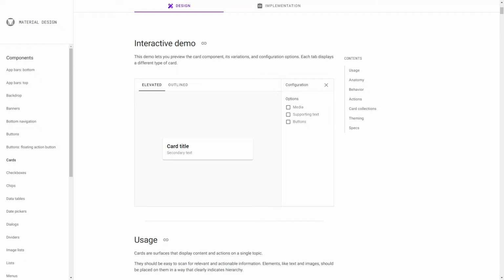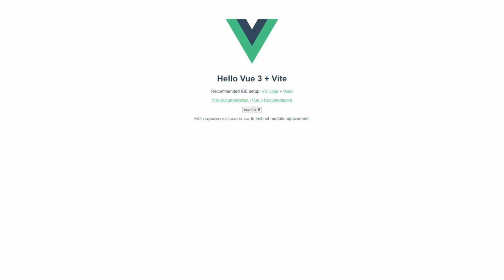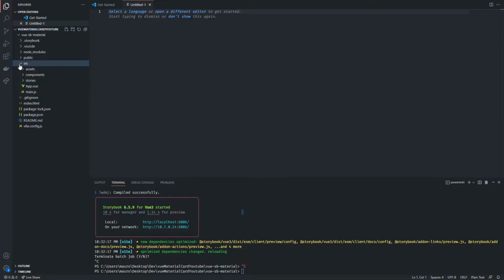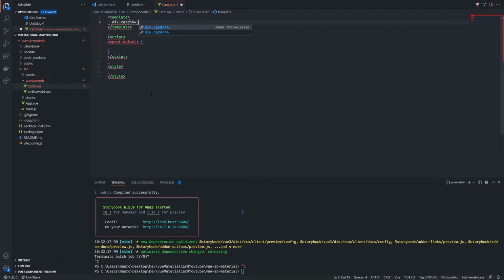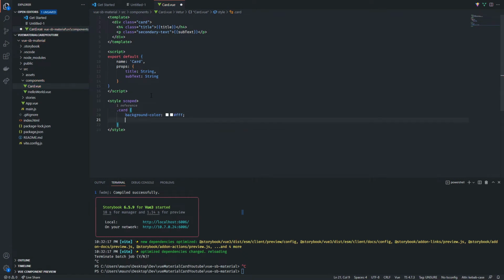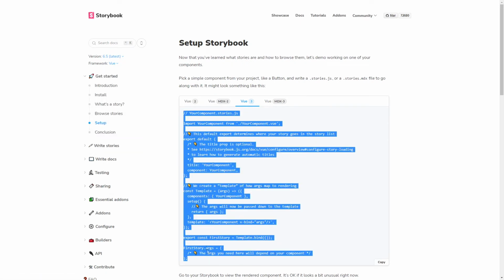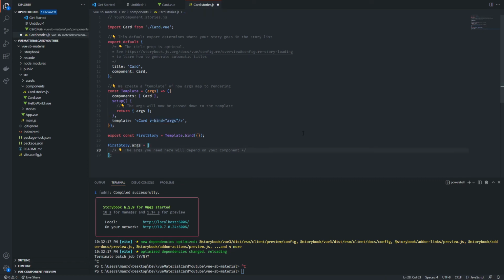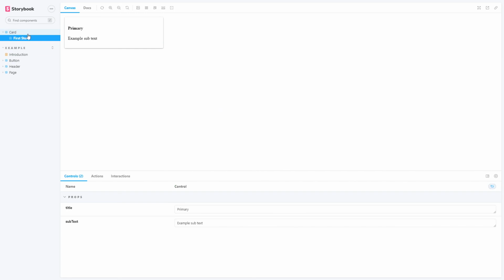Create a Material Card in Storybook with VUE - Part 1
In this series we will try and create a Google Material Card by working with Storybook, an excellent framework to test your front-end components with.